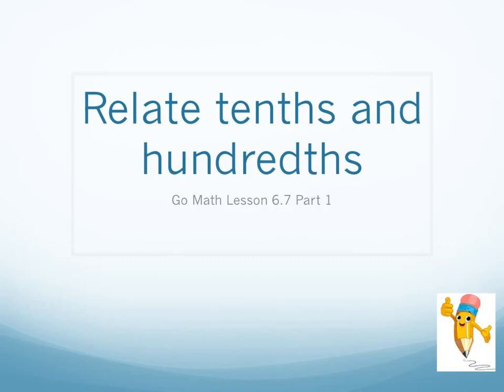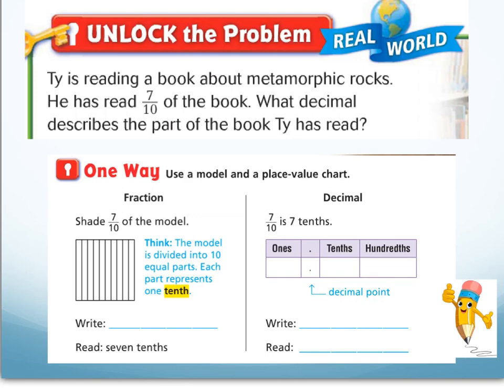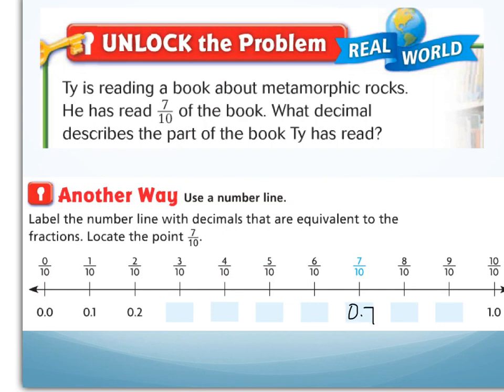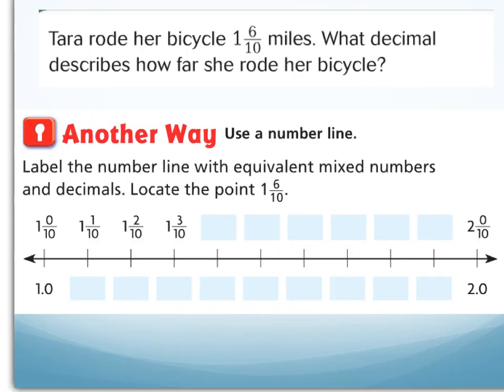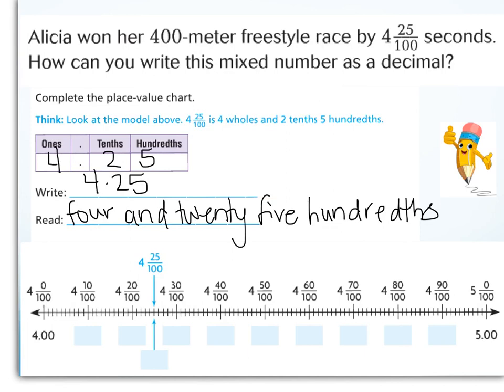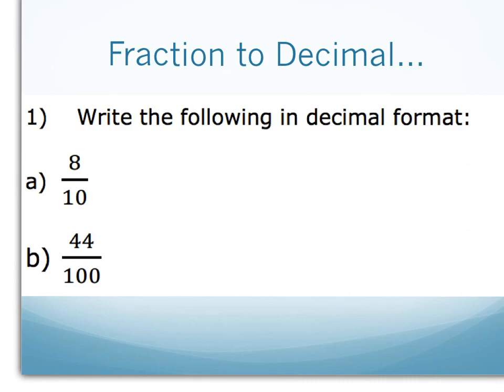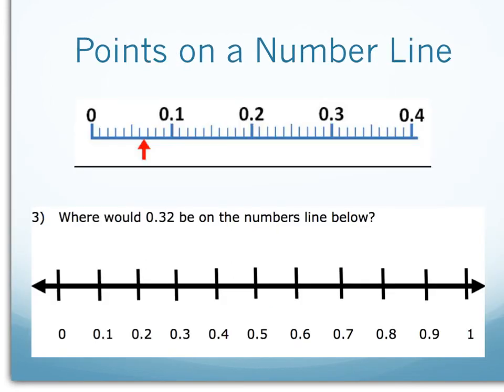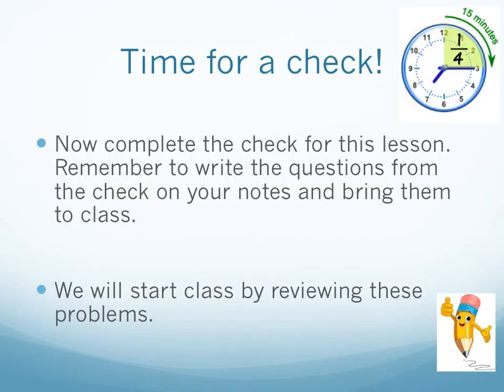Relate Tenths and Hundredths Part 2